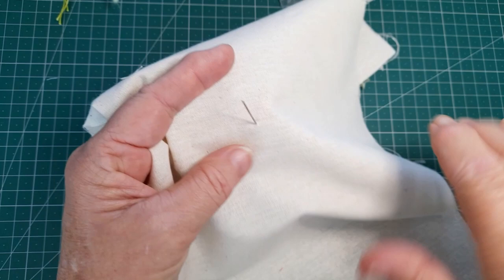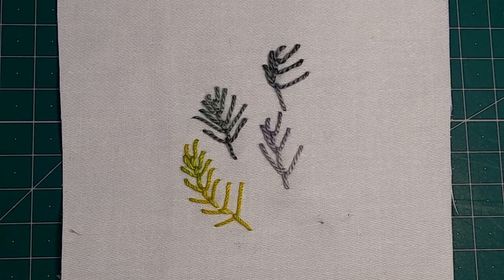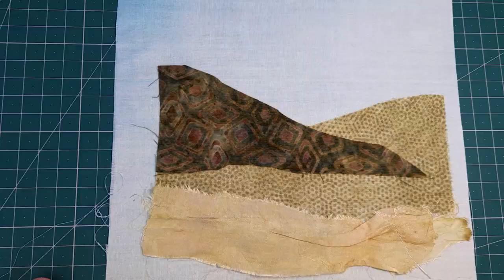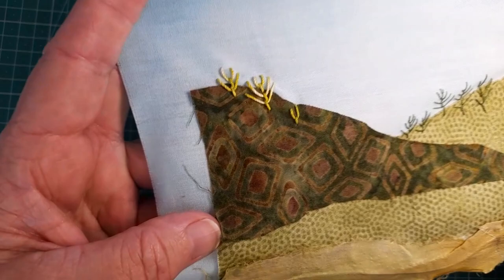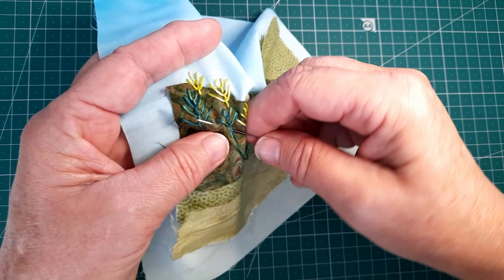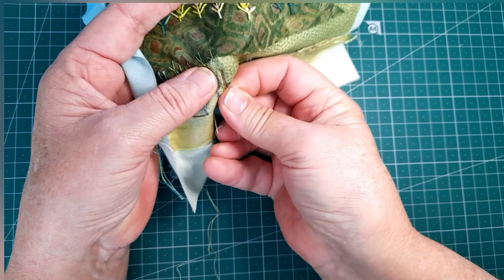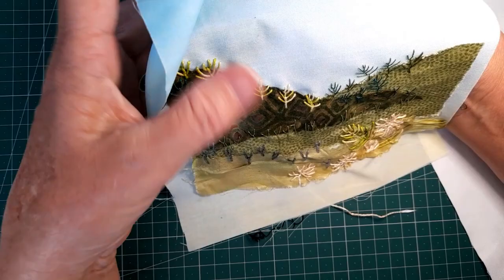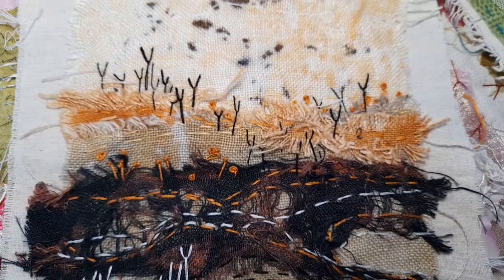How to do Fly Stitch and use its variations to make a mini fabric art landscape.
Fly stitch is such a useful stitch to have in your embroidery tool box.  Here in this video I will show you not only how to do it and its variations, but also show you some examples from my own work.  Watch me create a landscape in textile art using just a few scraps   and the versatile Fly Stitch!